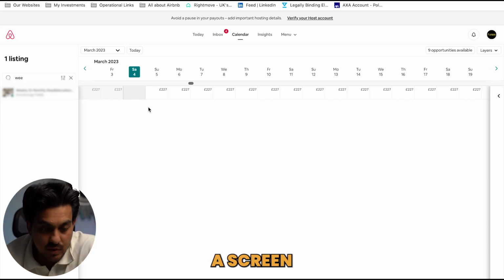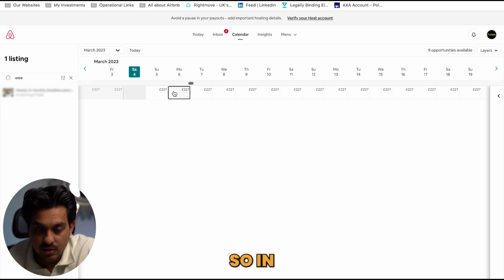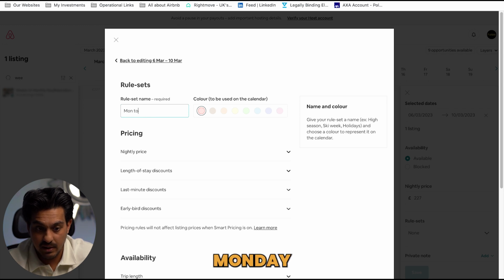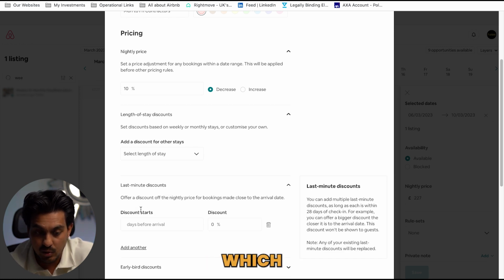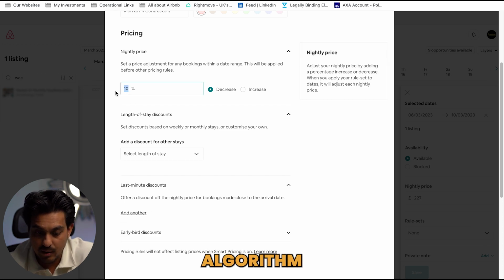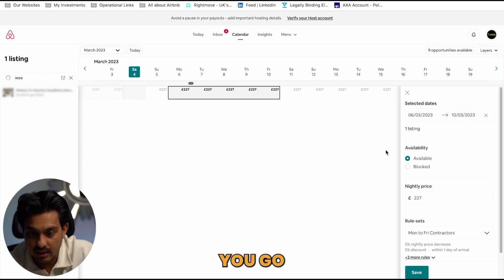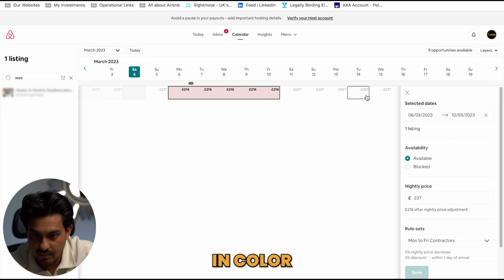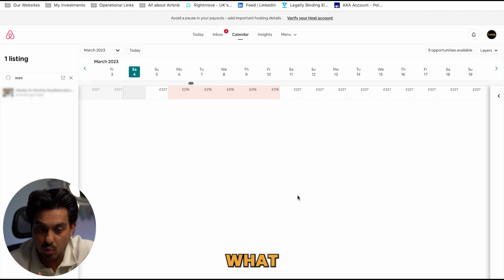Cracking Airbnb Algorithm | Untold Secret Strategies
Boost Your Airbnb Game: Uncover Revenue Peaks and Maximize Occupancy with our Performance Dashboard!
In this video, we will look at an Airbnb performance dashboard through a screen share. The dashboard will provide valuable insights into revenue and occupancy for an Airbnb property.

The dashboard will include charts and graphs that illustrate important metrics such as monthly revenue, occupancy rate, and average daily rate. We will also discuss interpreting the data and making informed decisions based on the insights gained.

This video is ideal for Airbnb hosts and property managers who want to analyze the performance of their listings and make data-driven decisions to optimize their revenue and occupancy rates.

So, please sit back, relax, and join us as we explore the world of Airbnb performance analytics.

Well luckily, I have made this beginner's guide to investing in Airbnb
Click the link below for a FREE GUIDE--

How does an Airbnb search for your stay in a specific location?

How To Make Your Airbnb Listing Stand Out?

If you have any additional questions, don't hesitate to get in touch with my support team ⬇️
Speak to our clients -

I am a successful owner of Propearthy & GrowYourBnb, running a short-term rental business and property investing, helping amazing individuals work with me to start their serviced accommodation & short-term rental business through my bespoke sourcing & consulting.

If you are serious about owning a serviced accommodation business and start investing in the property market in the UK, this program is a step-to-step guide from START TO FINISH.

𝙄𝙛 𝙮𝙤𝙪 𝙣𝙚𝙚𝙙 𝙮𝙤𝙪𝙧 𝙚𝙭𝙞𝙨𝙩𝙞𝙣𝙜 𝙎𝙏𝙍/𝘼𝙞𝙧𝙗𝙣𝙗 𝙋𝙧𝙤𝙥𝙚𝙧𝙩𝙞𝙚𝙨 𝙩𝙤 𝙗𝙚 𝙛𝙪𝙡𝙡𝙮 𝙖𝙪𝙙𝙞𝙩𝙚𝙙 & 𝙧𝙚𝙫𝙞𝙚𝙬 - 𝙥𝙡𝙚𝙖𝙨𝙚 𝙒𝙝𝙖𝙩𝙨 𝘼𝙥𝙥 𝙮𝙤𝙪𝙧 𝘼𝙞𝙧𝙗𝙣𝙗 𝙇𝙞𝙣𝙠 𝙬𝙞𝙩𝙝 𝘾𝙤𝙢𝙥𝙖𝙣𝙮 𝙣𝙖𝙢𝙚 𝙩𝙤 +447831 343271